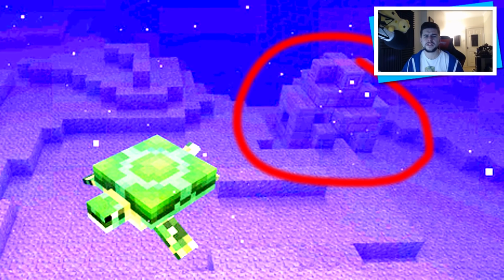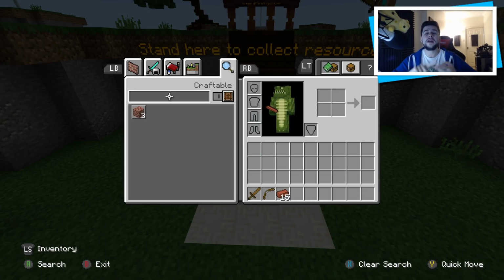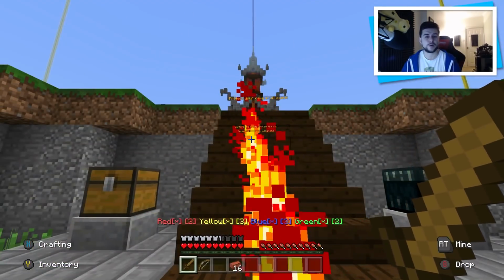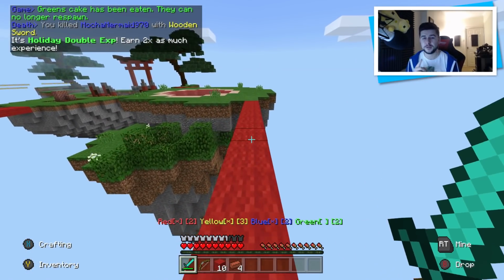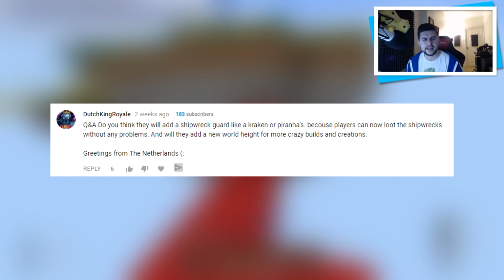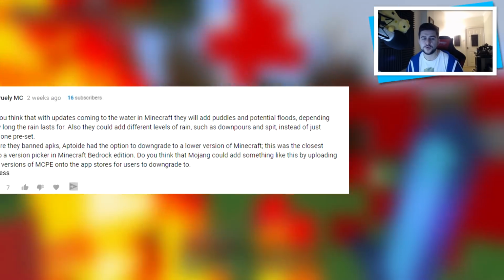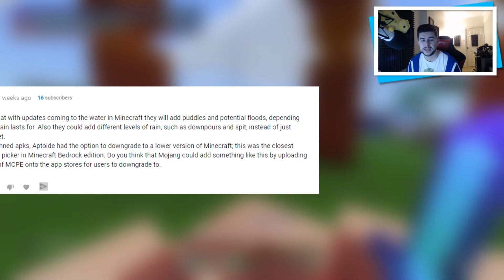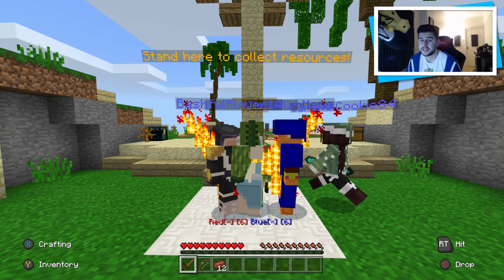Minecraft Bedrock Edition - UPDATE 1.3 NEW Ocean Monument & Kraken Boss Mob Q&A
Hello and welcome to my first Minecraft Q&A episode in 2018! today we focus on the NEW preview shown by Minecraft. Turtles are coming but not only that it looks likes NEW under water structures will also be introduced!

- ECKOSOLDIER
- LIVERPOOL
- L23 0XQ